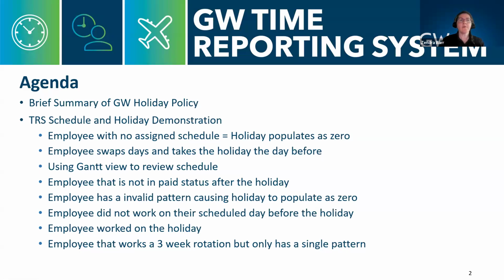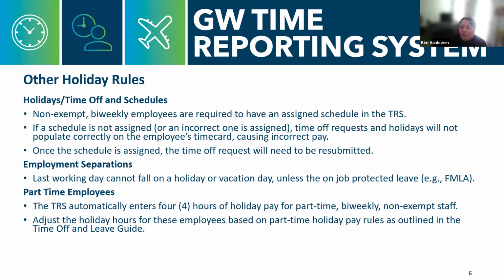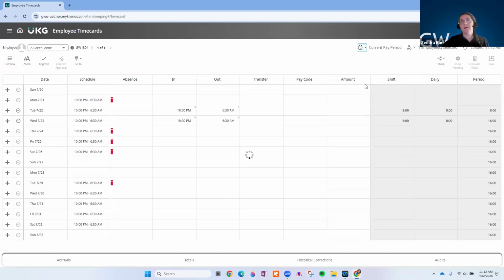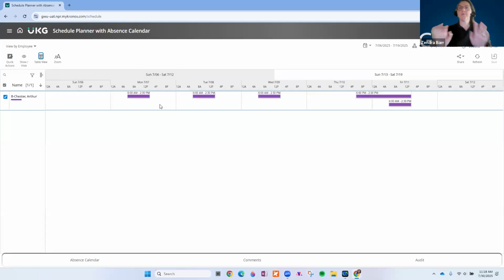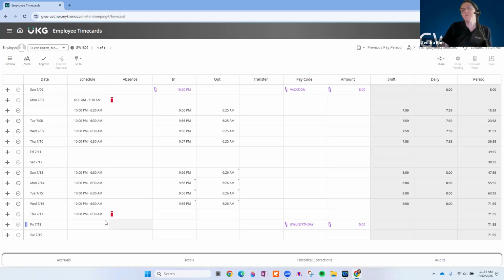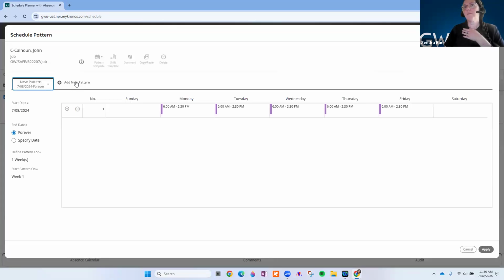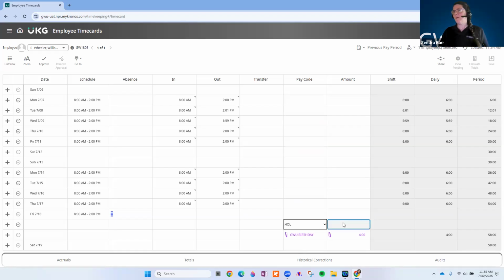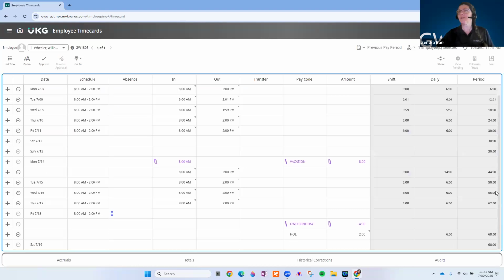Managing Holidays and Time Off Through Effective Scheduling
This session will review holidays and time off, as well as explore how scheduling impacts both.